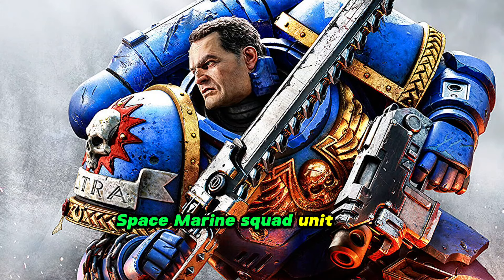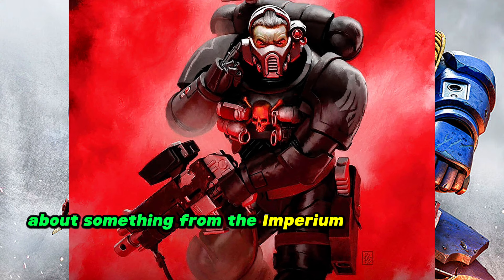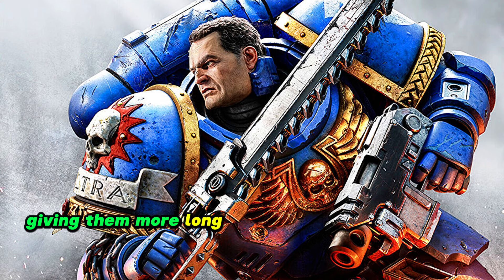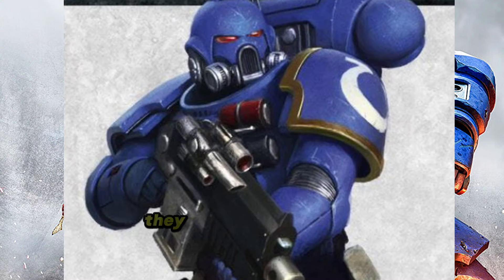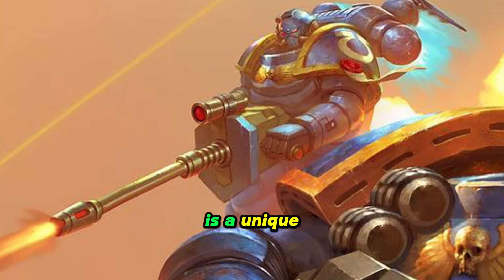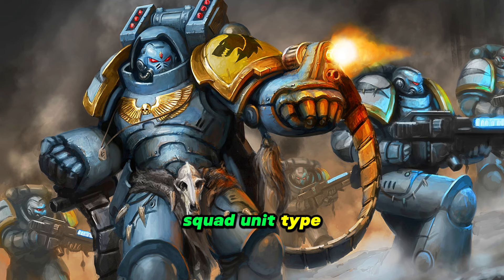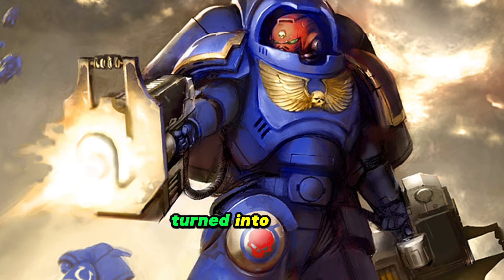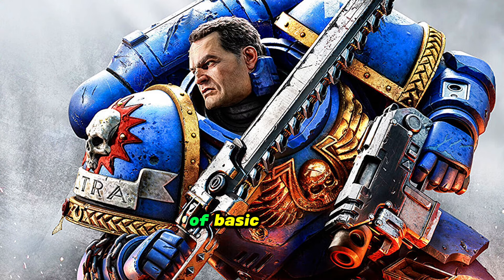All Space Marine Infantry Squad & Unit Types Explained | Warhammer 40k Lore. Basic Primaris Astartes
Should I do more? This is most of the more basic ones.

Reiver, Eradicators, Hellblasters, Infiltrators, Intercessor, Suppressor, Eliminator.
Reiver.
Space marine squad and unit types.  Let's start this series, or one full video, I don't know, with the Reaivers. Vanguard reivers. They fill a combination of stealth and shock trooper roles. Not shock as in the classic military definition of tip of the spear soldiers, but scare the pants off the enemy troopers. Terror troops. They travel in squads of 5 or ten, and wear a modified version of the mark 10 phobos armor that's lighter and completely silent for covert ops. Their primary weapon is a bolt carbine that's easy to maneuver but doesn't lose out on firepower. Then a heavy bolt pistol for close encounters, knives, and grenades, including shock grenades. Shock grenades for the shock troops to cause shock in the enemy. Their squad size allows them to operate independantly, and their main mission is to infiltrate an enemy location and then just pop up when they're least expecting it, sowing as much terror as possible. And these skull masks? They're voice amplifiers. They scream at the enemy too, and it works? These tactics can shatter the morale of entire armies, but since they're space marines, they still handle more disciplined enemies by slaughtering them.

Next up on space marine unit types, the incursor.  This primaris marine seems really basic. Just a bolter, regular space marine weapons. But their technology is what they bring to the party, which is a weird thing to say about something from the Imperium of man in 40k. But thanks to their divinator class auspax and occulus scopes, they get a ton of battlefield data. Which is then fed to a totally not heretical AI machine spirit that gives them a very nice heads up display that can let them see enemies in darkness, through walls, and enemies about to teleport in. And this totally not AI can read enemy fighting patterns to predict their moves, letting the Incursor shoot or stab where the enemy is going to be. Really cool, but really rare, what with the technology.

Another space marine unit type, the intercessor. Just like the Incursor, this one seems really basic, but in this case, the intercessor is the core space marine unit for Primaris chapters. Between mono-edged combat knives, grenades, and a basic bolt rifle, these troops can fill most short to long range fire support roles. For more flexibility, each of the ten soldiers in a squad can swap out that basic bolter for either an auto bolter, providing higher capacity and higher rates of fire at the expense of range, or a stalker bolt rifle, increasing accuracy and range, acting more like a designated marksman bolter. Two battle brothers in a squad of ten can have Astartes grenade launchers, giving them more long range destructive firepower. While not specialized, this equipment allows the Intercessor to fill a number of defensive and offensive roles well, filling any battlefield need thanks to a balanced lethality and flexibility.

Hellblaster space marine squads. They seem really boring compared to other squads, just basic Primaris, except they have plasma incinirators instead of bolters. But every member of the 10 battle brother squad has one of these anti tank heavy weapons. Some even have heavier or faster firing versions. With the same range as regular bolt rifles, these plasma incinerators are capable of providing heavy fire support at long range. They can do what snipers do without subtlety and turn key high value targets into glass, they can focus fire on the strongest and heaviest armor, and again there are ten of them, so just imagine how devestating it would be if they focused fire. Unfortunatly these guns are rare, making the squads rare with only the best veteran marksmen getting a chance to even hold the powerful plasma incinerators. Like most plasma weapons the ones Hellblasters use can be overcharged for more damage, but at the risk of blowing up the user. Space Marines only use this feature when things look bleak.

Vanguard infiltrator space marines are another Primaris squad unit type that you could easily call basic. While they have even fewer weapon options than the bread and butter intercessor Marines, they often fill two roles: scrambling enemy communications with a fancy omni-scrambler, and providing medical support. While their helix adepts aren't as well trained as dedicated apothecaries, they're able to get marines back into fighting form after some injuries. They also are available to collect the geneseed producing progenoid glands from fallen enemies. What this guy in pariah nexus was trying to do. Despite the covert sounding infiltrator designation, they aren't really used in that fashion beyond carrying smoke grenades and scopes that can see through smoke.